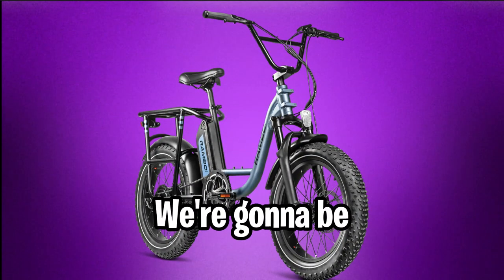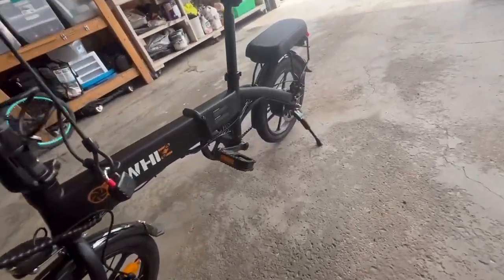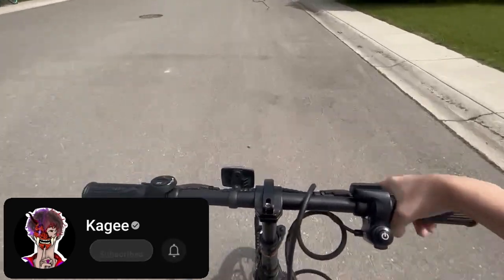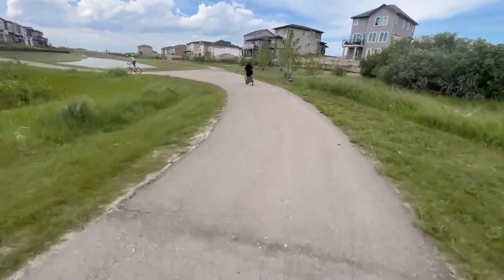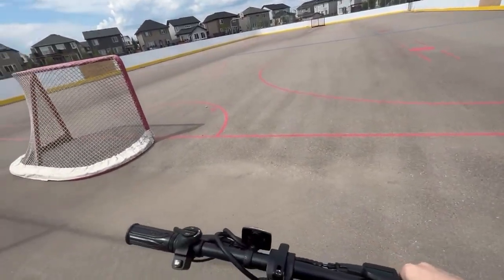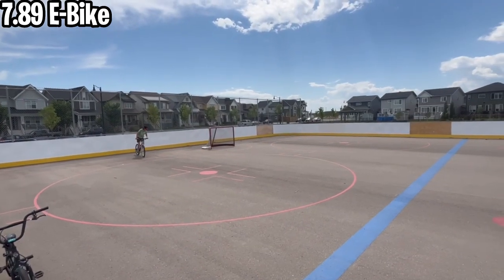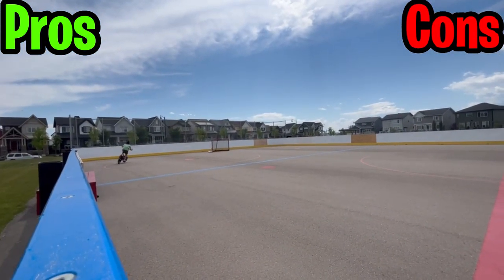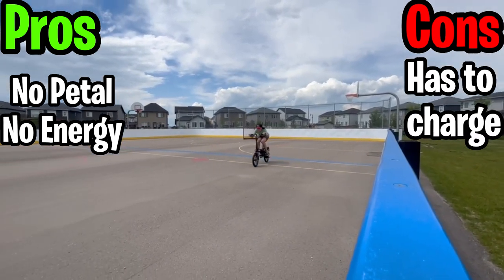E-BIKE VS NORMAL BIKE.. (Review)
I just got the Gyrocopter Whiz which is a E-Bike/Electric Bike so we decided to compare it to a normal bike with some Pros and Cons of my new bike!

HAVE AN AMAZING DAY STAY POSITIVE!